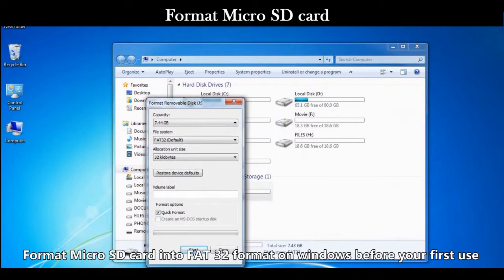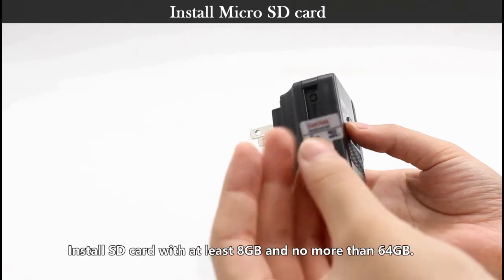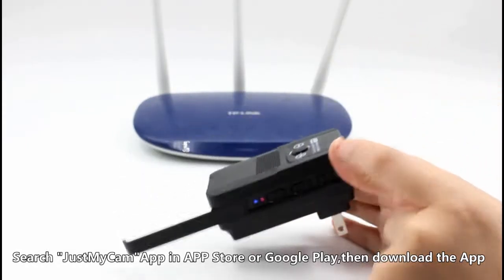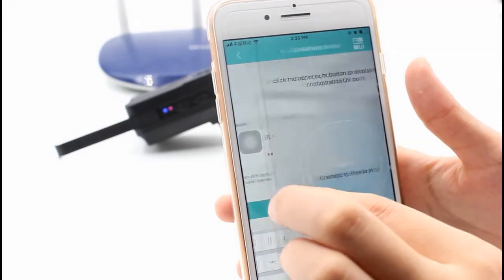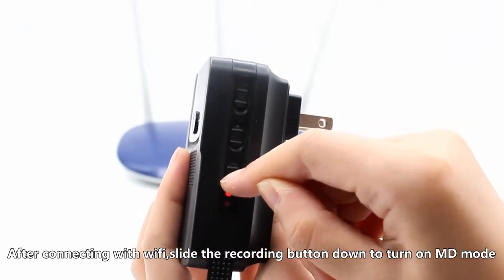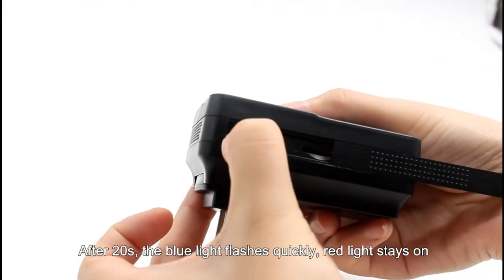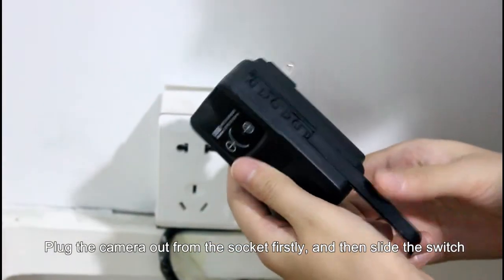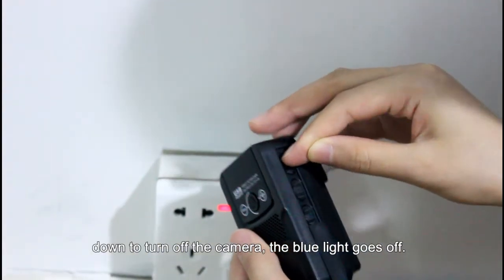Newest NT20 WiFi Wall Charge Hidden Spy Camera User Guide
World’s First Vertical Angle 160° Wall Charger -T20 1080P USB Wifi Spy Camera w/Motion Detection Prerecording, Security Camera w/Night Vision Max to 39FT, Vertical Angle 160° for Home Security